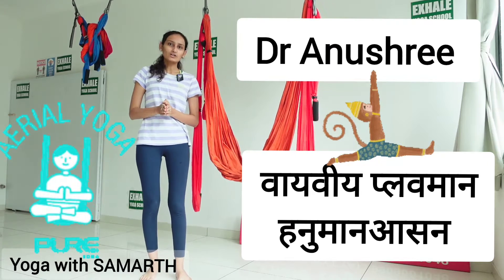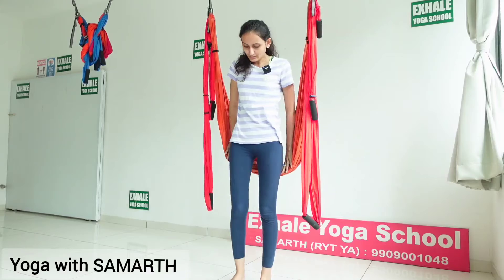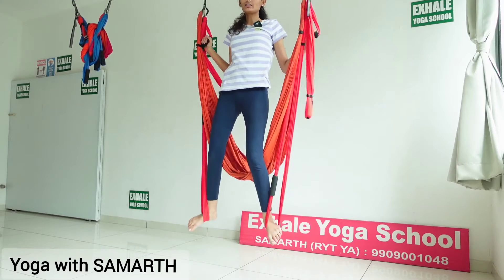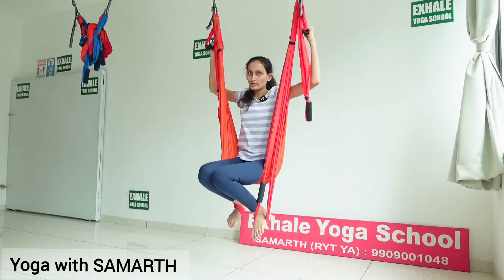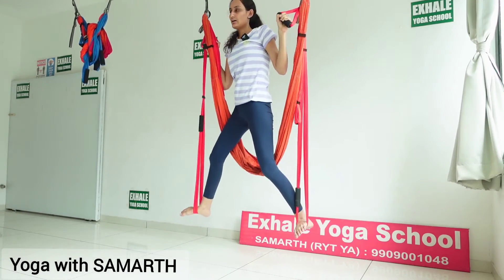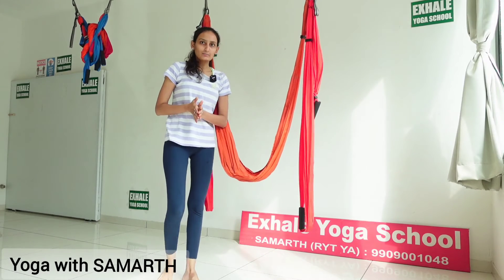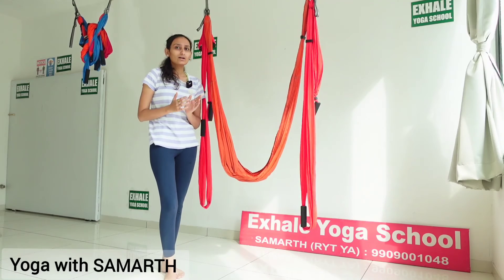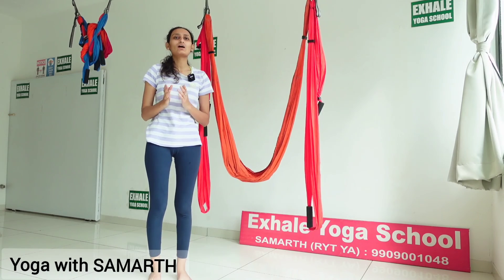Dr Anushree, Ancient Aerial Detailed Yoga Tutorial on वायवीय प्लवमान हनुमानआसन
Ancient Aerial Yoga...

•• वायवीय प्लावित हनुमान आसन Ancient Aerial @Yoga with SAMARTH

✓Deeply Stretches। & improves the Thighs & Hip Joint.

✓ Hanumanasana हनुमान आसन &  it's variations delivers some serious opening in  hamstrings + quadriceps

✓Opens up the Hip Flexors group of  which can help in ⛹️‍♀️🤼‍♂️🤽🎯💃sports & dance

✓Exceptional capacity  &  Helath of 🫁 lungs

✓Improved nutrients & blood flow🫀🩸 at Reproductive system

✓Deepens your Body Awareness for Mental health🧠🧘🏼

✓Develops Perseverance🕉️

✓Helps Develop Patience🧘🏼💆‍♀️ in the Society  & Education

Avoid if-
Leg injuries & post Major surgeries
Pregnancy
Post Hip replacement

Aerial Yoga  Classes

•5 days a week ₹3500 per month

Courses-  level1 25k, level 2 25k,  level 3 25k, level 4 25k